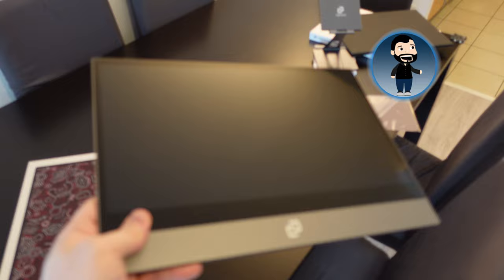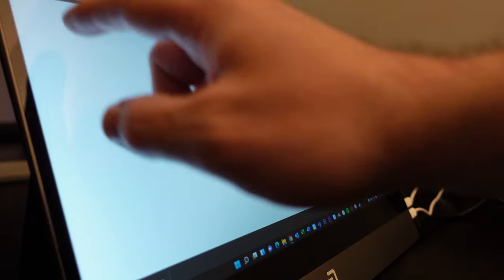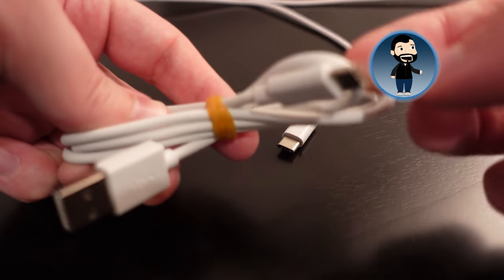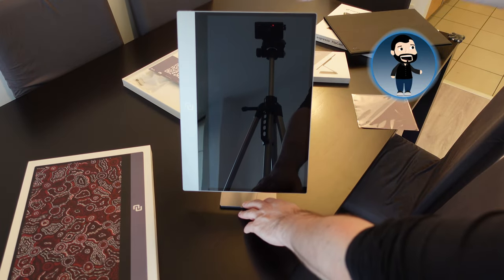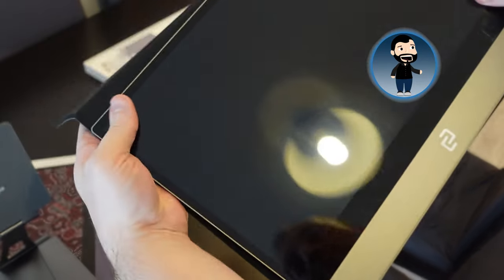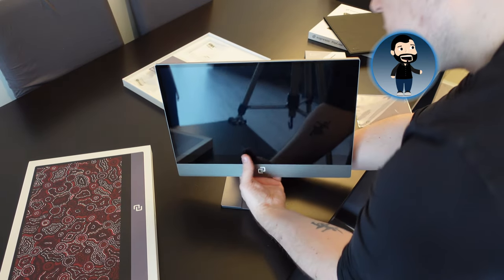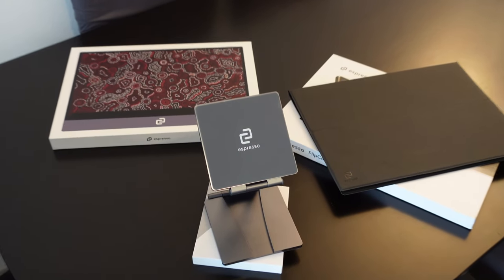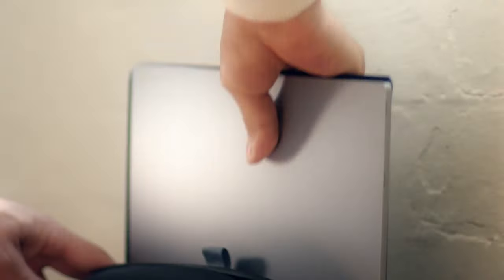Ultra Thin Portable Monitor For Max Productivity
Having a really portable 2nd display or monitor can be hugely helpful when on the go to present, be more productive or enhance the viewing on your device, but there's also a lot to be said for these screens when living somewhere with limited space.

In this video I look at the 15" ultra thin, portable Espresso display which I use as both a primary and additional display for mini PCs, phone and laptop. This sleek aluminium device means I can quickly pack away my work and be productive without a dedicated office space.

Get a free audio book when you sign up for Audible